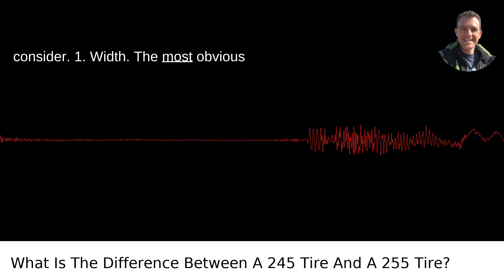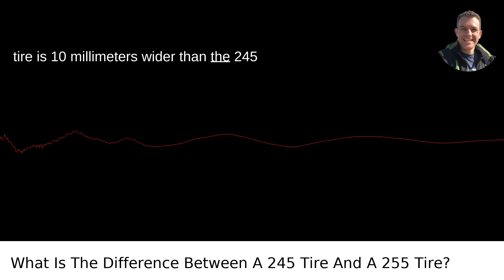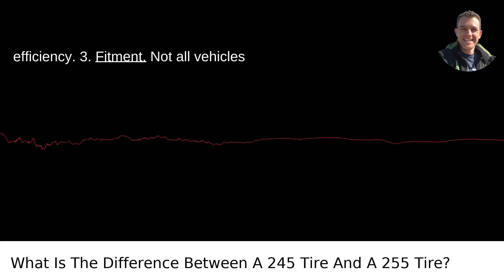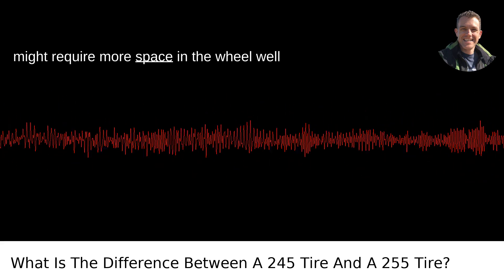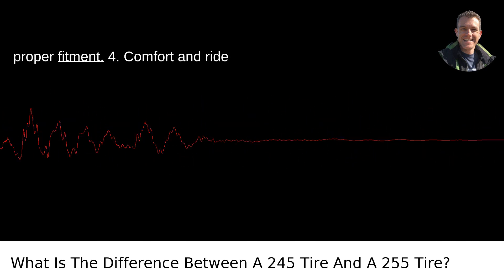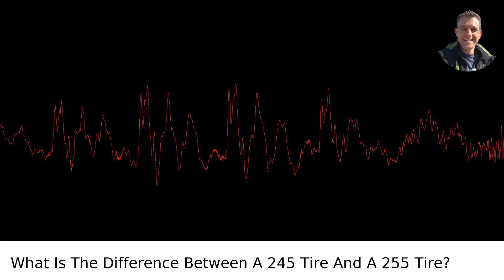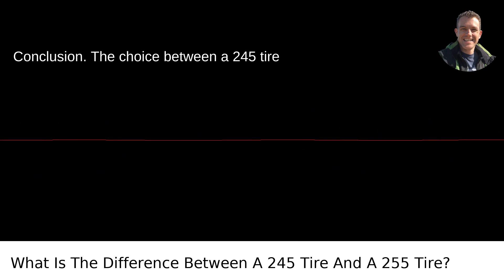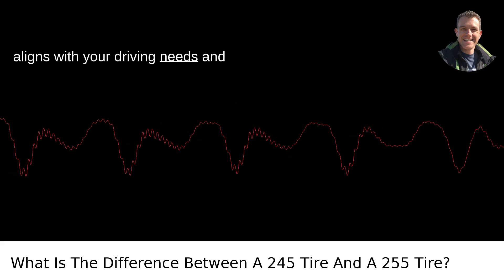What Is The Difference Between A 245 Tire And A 255 Tire?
I answered this question on Quora My video answer to the question: What Is The Difference Between A 245 Tire And A 255 Tire?